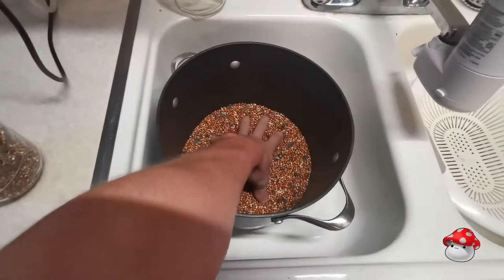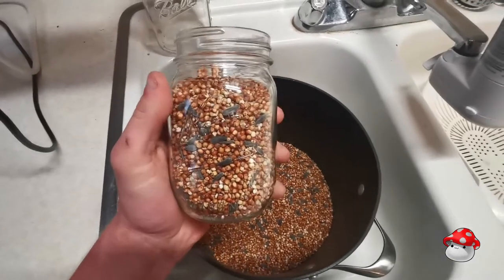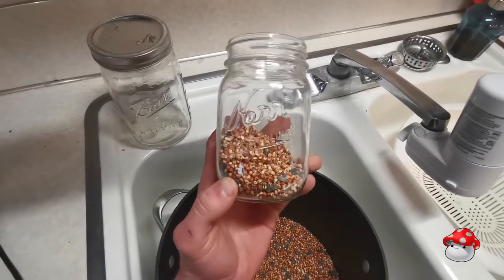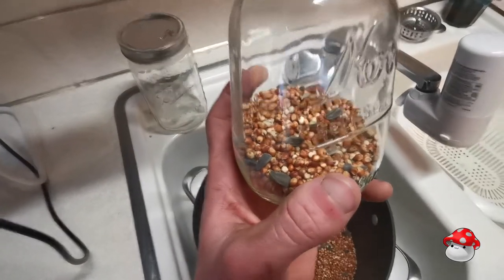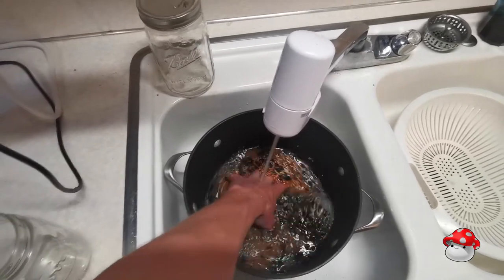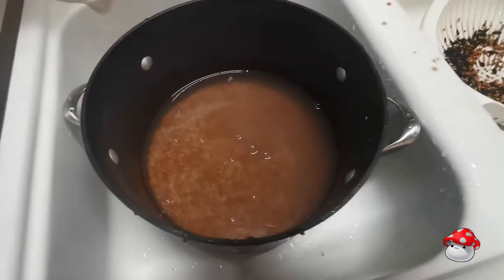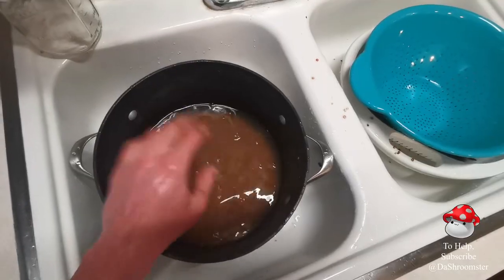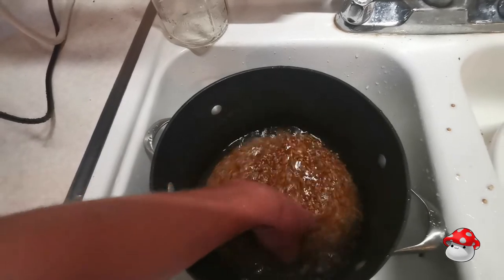WBS Tek Pt 2 - Rinsing the Grain - Milo vs Millet vs Sunflower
This whole video is devoted to talking about the rinsing process of wbs as well as some other details you may find useful. Love you guys, stay positive!